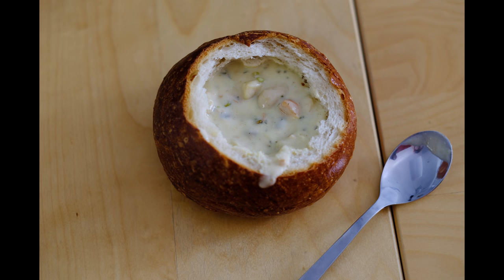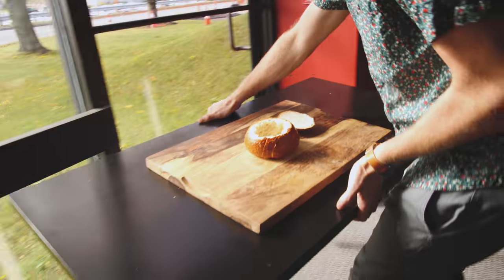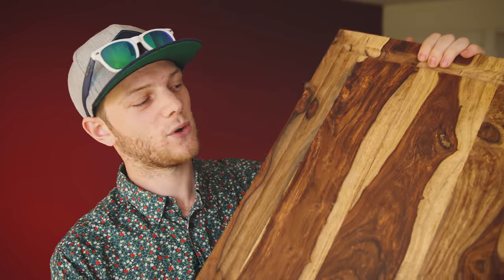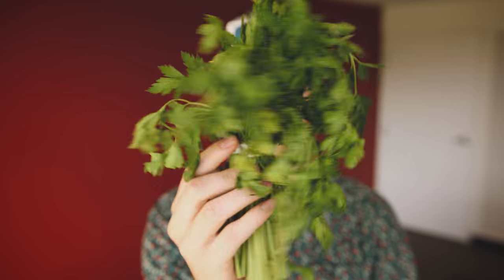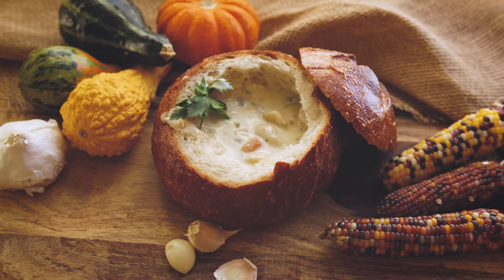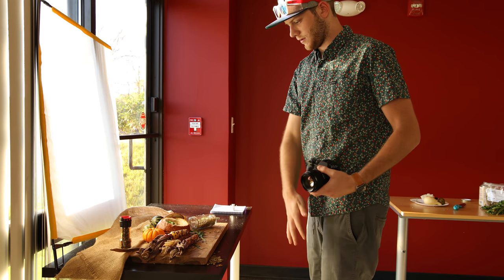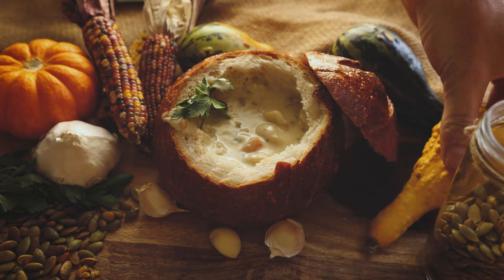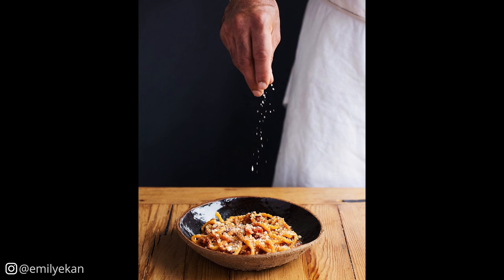How to photograph FOOD! 🍲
Ever wonder the process to get those amazing food photos? In this video, I show you my steps to with some tips and tricks to great food photography.

Gear
Westcott FastFlags

Recap

Composition
-Lock the camera down and style to the camera
-90 degree or Top-down
-45 degree or side shot
-Place your hero object on the thirds or center

Lighting
-Single direction light source
-Shoot against light to add definition
-Use a soft light/diffused light

Props/feeling/mood
-Pay attention to placement in the frame
-Create a world with props and backgrounds
-Choose a base/background that fits the mood you want
-Add ingredients to a dish
-Watch out for reflective objects
-Neutral color palette allows the food to stand out
-Add some texture like a piece of fabric or a book

Extra Tips
-Add water to make it gleam
-Have action in the scene

Camera setup
FujiFilm X-T2 with 56mm F1.2 Lens